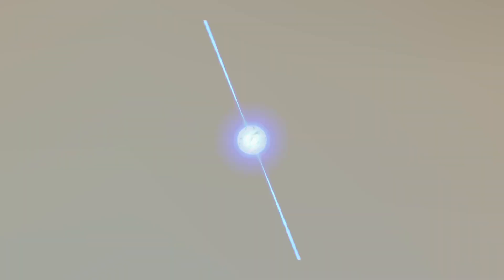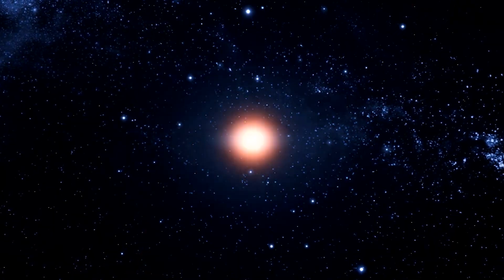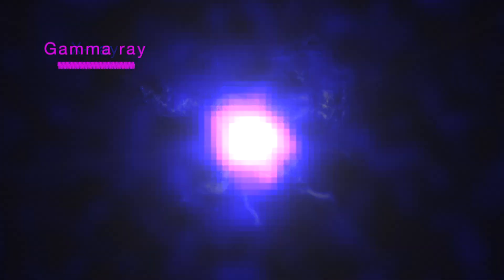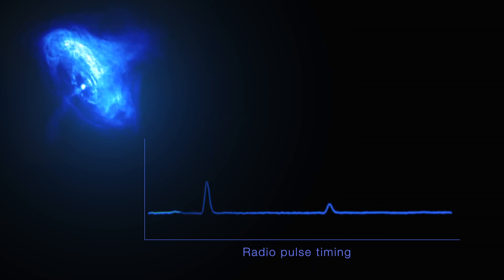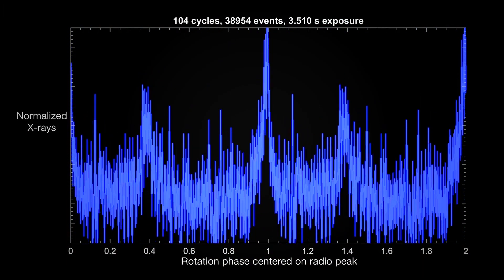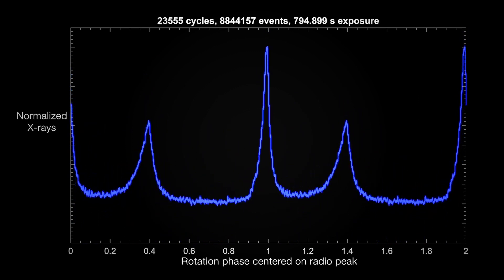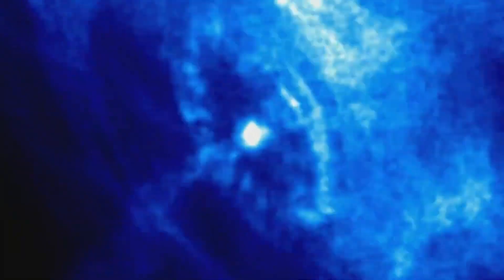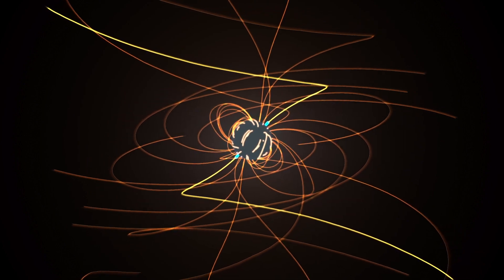Unveiling Cosmic Synchrony: NICER's X-ray Revelations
Delve into the celestial symphony of the Crab Pulsar with NASA's Neutron star Interior Composition Explorer (NICER), uncovering newfound X-ray surges accompanying its enigmatic radio bursts. 💥🌌 Explore the remarkable discovery revealing that these giant radio pulses release far more energy than previously thought, shedding light on the pulsar's dynamic behavior. Situated in the Crab Nebula, this pulsar dazzles with its rapid spin and luminous emissions across multiple wavelengths, captivating astronomers with its cosmic dance. 🎇⚡ Dive deeper into the synchronized dance of X-rays and radio waves, offering insights into the pulsar's mysterious inner workings and the energetic forces shaping our universe. NICERDiscovery CrabPulsar CosmicSynchrony 🚀🔭